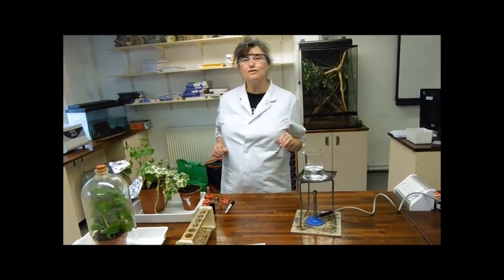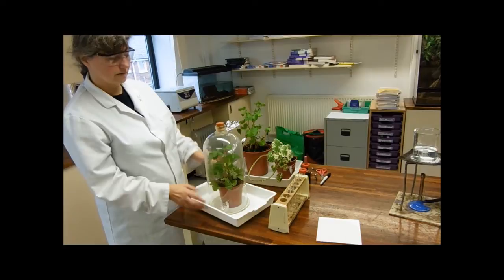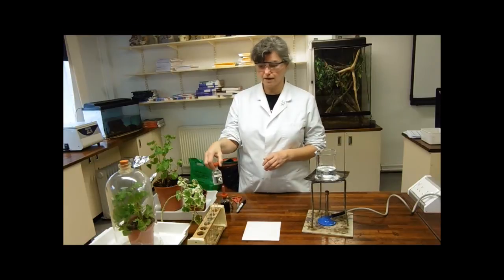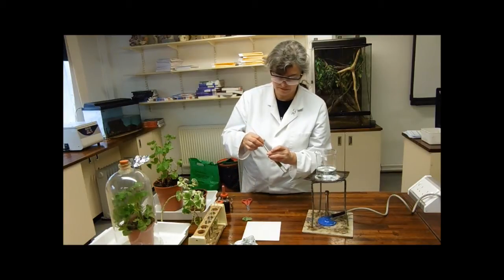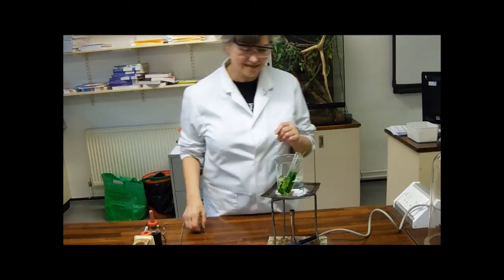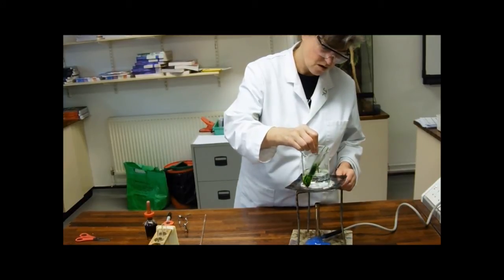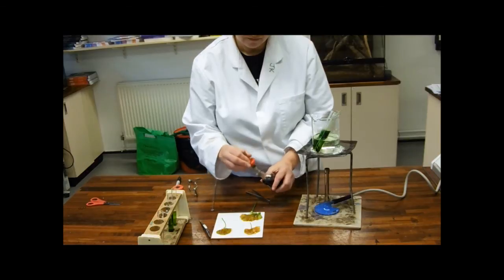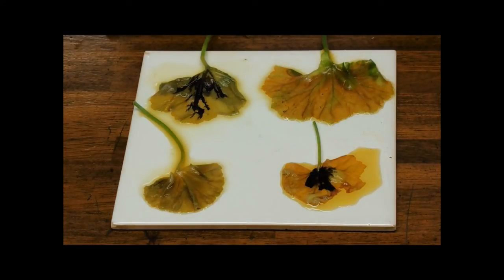Production of Starch in Leaves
Is photosynthesis going on in these leaves?